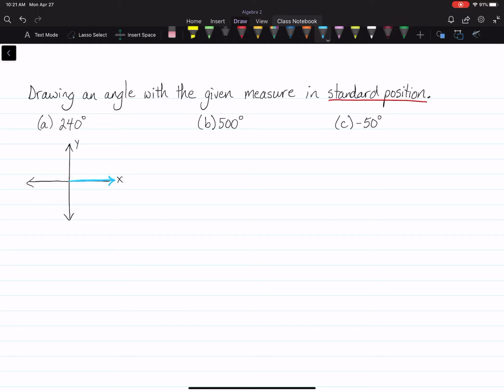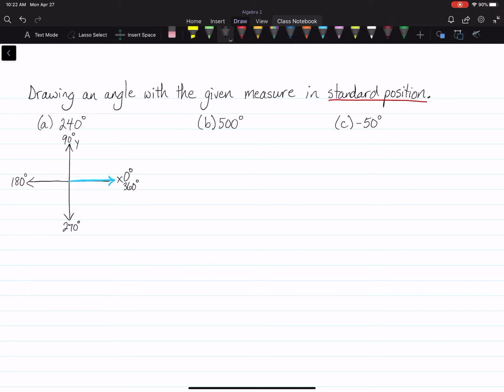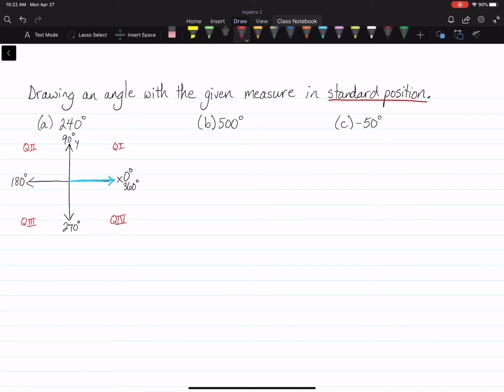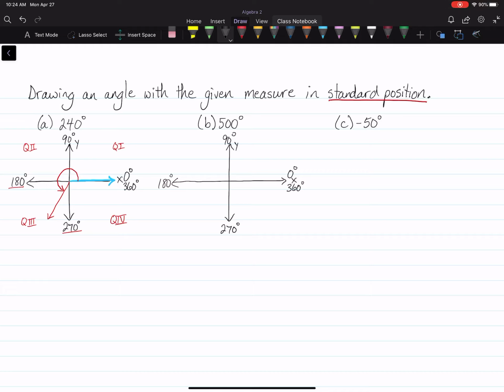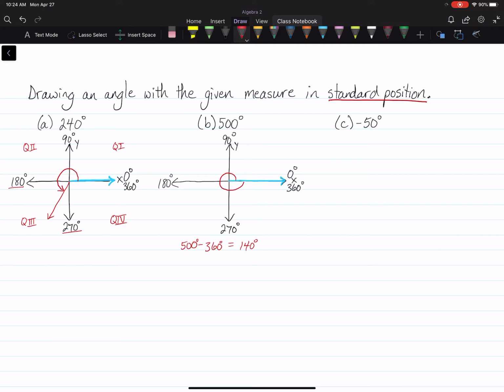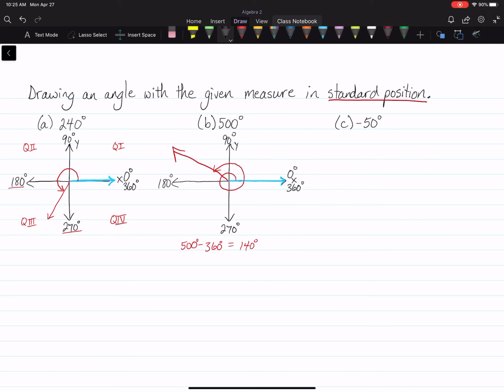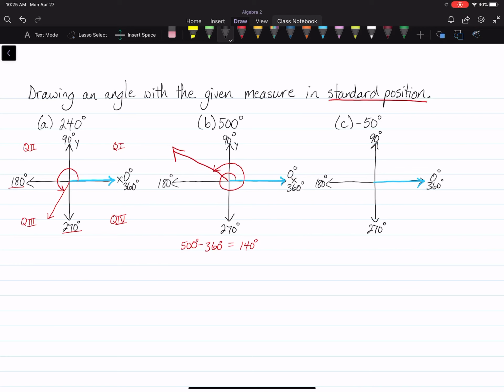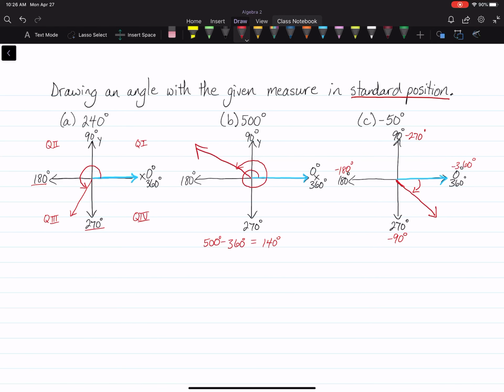Drawing angles in standard position. (Big Ideas 9.2)